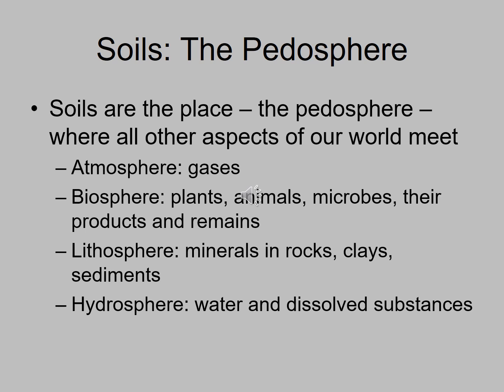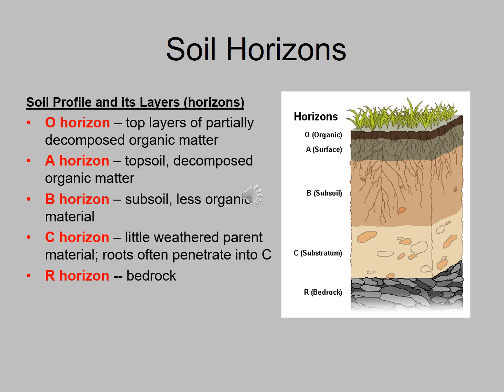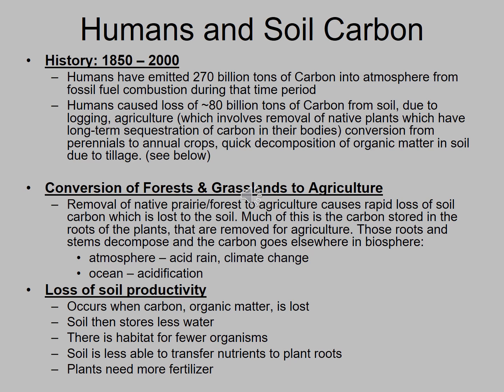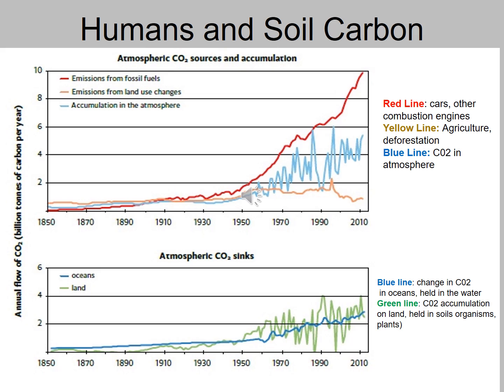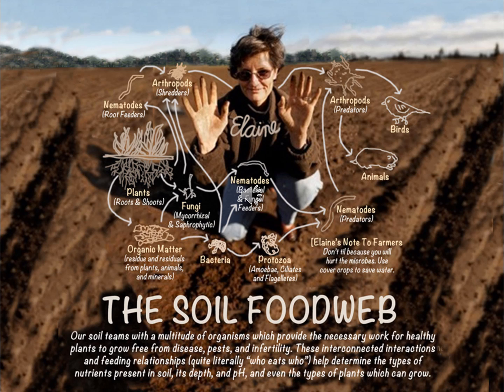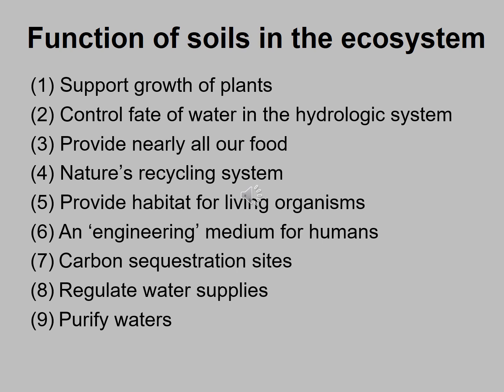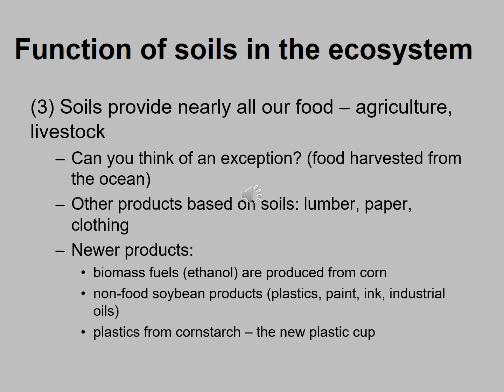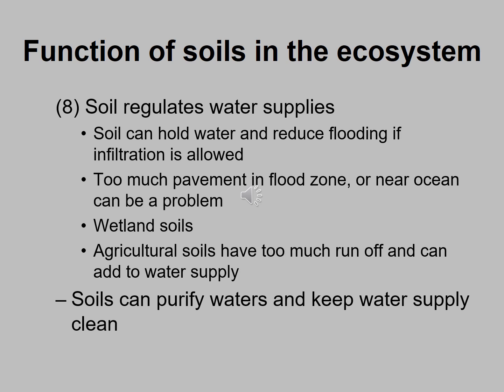1 Intro to Soils